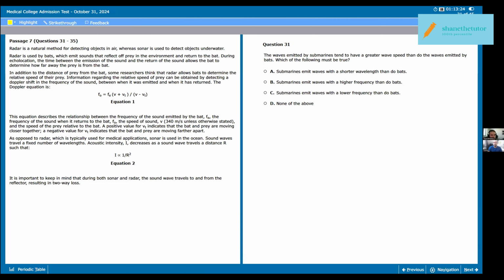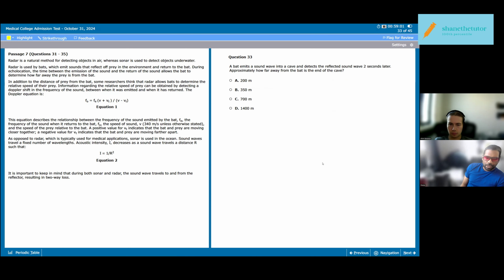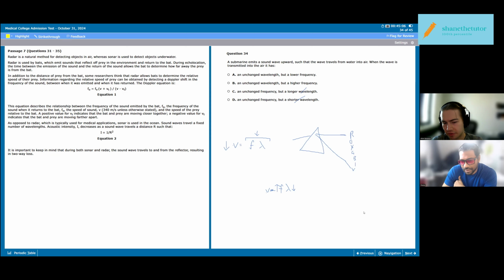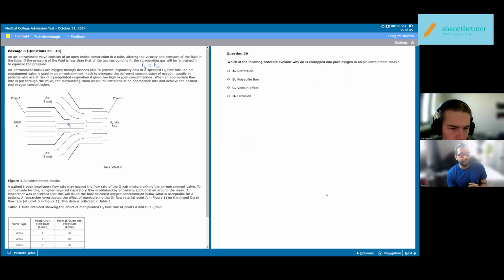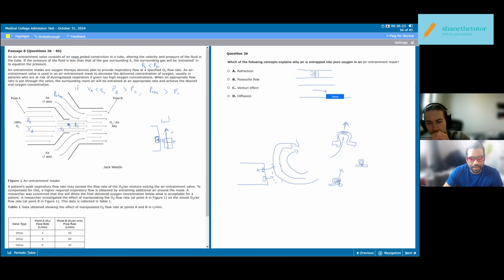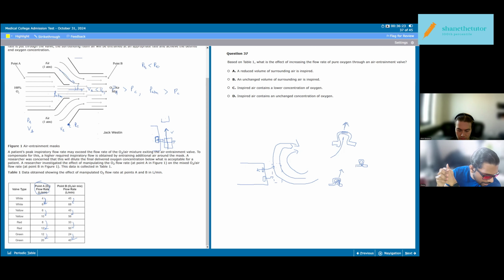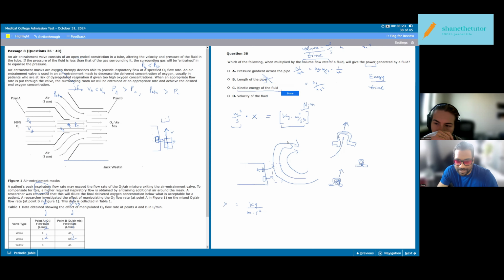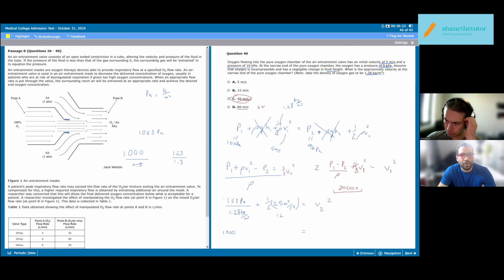January MCAT Bootcamp : Episode 15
Here is Episode 15 of the January MCAT Bootcamp. If you're taking your test in January 2025, this series is for you!

00:00 - Introduction and Discussion of Study Progress
05:00 - Passage Review on Physics: Radar and Echolocation Overview
10:00 - Explanation of Sound Waves, Velocity, and Doppler Effect
15:00 - Review of Wave Equations and Medium Impact on Wave Speed
20:00 - Analysis of Intensity in Relation to Distance
25:00 - Passage Questions: Echolocation and Sound Principles
30:00 - Physics Problem Solving: Calculating Distance with Speed of Sound
35:00 - Review of Frequency and Wavelength Changes Across Media
40:00 - Discussing Resonance and Harmonics in Wave Interactions
45:00 - Practical Applications of Doppler Effect in MCAT Questions
50:00 - Detailed Problem-Solving: Using Wave Equations Effectively
55:00 - Introduction to Fluid Mechanics: Flow Rates and Pressure
1:00:00 - Passage Discussion on Air Entrapment and Pressure Differences
1:05:00 - Venturi Effect Explanation and Its Relevance to Oxygen Masks
1:10:00 - Exploring Continuity and Bernoulli's Equations in Fluid Dynamics
1:15:00 - Working Through Flow Rate Changes in Physics Problems
1:20:00 - Analyzing Kinetic and Potential Energy in Closed Systems
1:25:00 - Study Tips for Mastering Complex Physics Passages
1:30:00 - Review of Pressure Gradients and Flow Dynamics
1:35:00 - Final Thoughts on Fluid Dynamics and Pressure Applications
1:40:00 - Wrapping Up: Encouragement and Next Study Steps